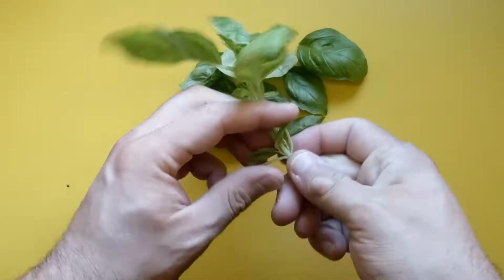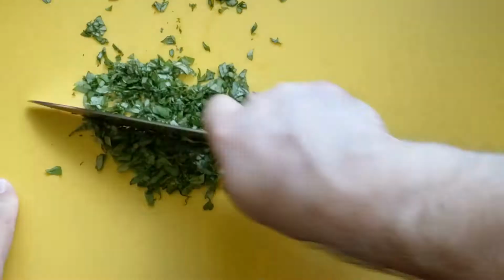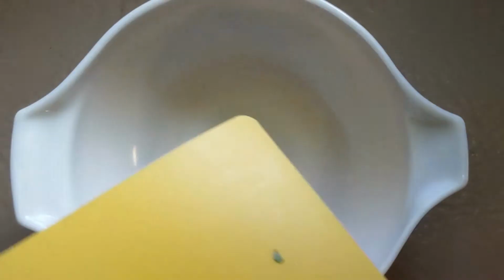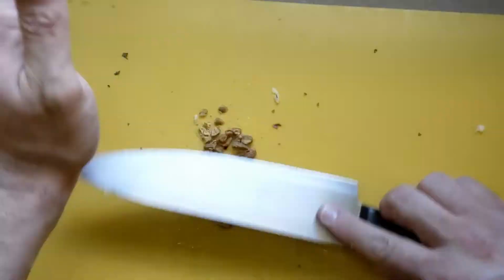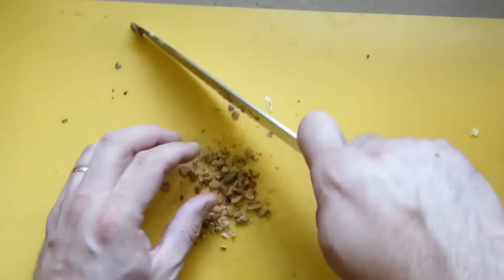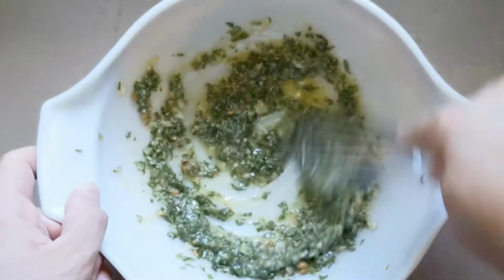Easy Chopped Pesto: 90 Second Recipe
Authentic pesto is fantastically easy, and you can't get that amazing fresh taste out of a jar.

I know I say exact amounts are in the description, but in this case that's an outright lie--it's hard to get "exact amounts" when you start with "however much basil you want." Just start with however much basil you're using, and add cheese and olive oil until you're happy--the amounts below are EXTREMELY APPROXIMATE, and you will have to tweak them based on taste and texture considerations.

You need:
1 cup fresh basil leaves
1/2 cup Extra Virgin Olive Oil
2 cloves garlic
1/4 cup ground Parmesan
1/2 tsp pine nuts (or pistachios)
Salt (a scant pinch)
Pepper (to taste, optional)